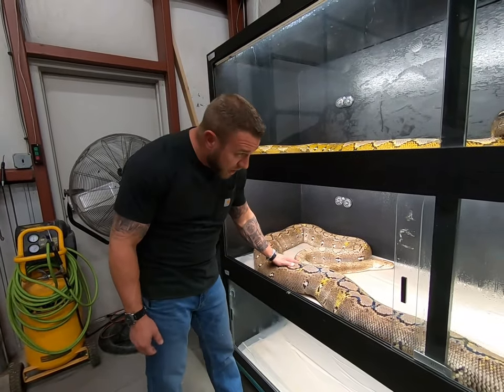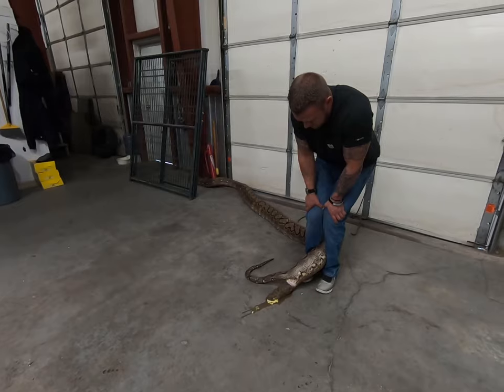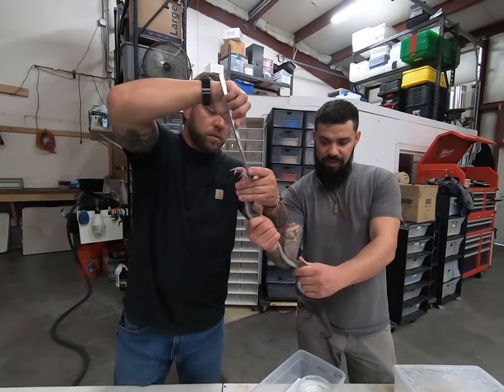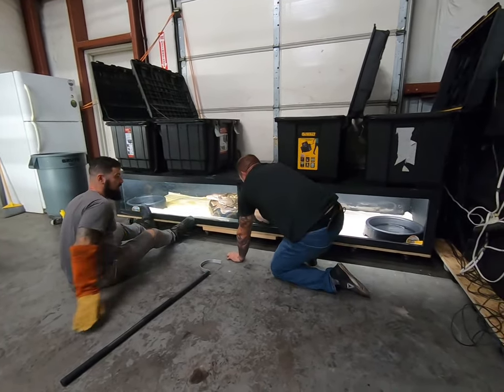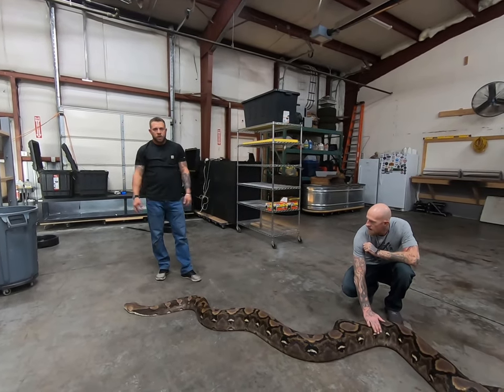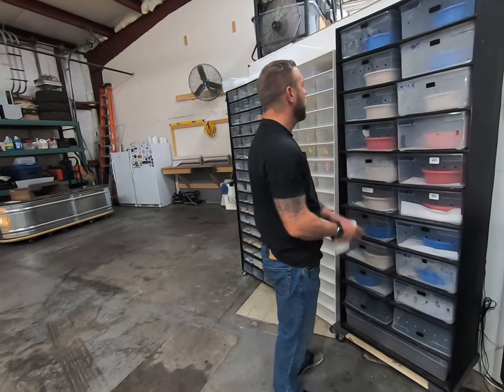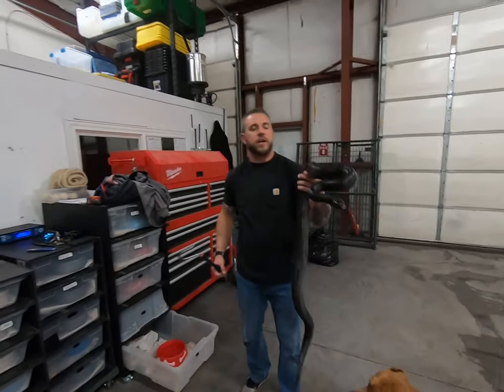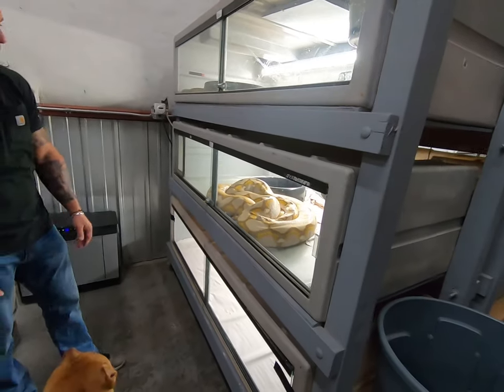Snakes, Snakes, And More Snakes!! | Wildfire Retics | Dustin & Tonya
Snakes are such fascinating creatures! They are not typically my favorite type of species ... okay, I'm scared to death of them ... but I also find them very interesting. Dustin and I had the opportunity to learn more about these reptiles when visiting our friend, Weston, owner/founder of Wildfire Retics, where he breeds and sells reticulated pythons.

If you or someone you know are reptile enthusiasts and would love to get your hands on one of these pythons, visit:

Want to know what we're up to in the meantime?

**FOLLOW US**

**SHARE WITH US – we’d love to hear from you!

We are Dustin and Tonya Johnson, husband and wife from Nebraska, who travel full-time in our self-converted skoolie, the Roadtrip N Venture Bus. We are currently in the process of converting another skoolie to make our permanent home on wheels. We love the minimalist lifestyle and the opportunity travel brings to explore this beautiful world while meeting people along the way

Is there anything you would like to see?